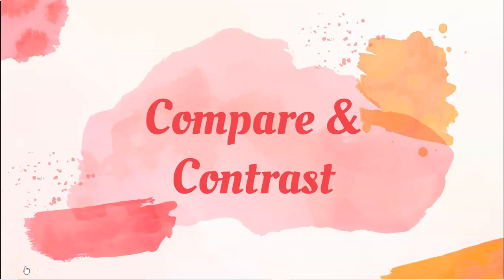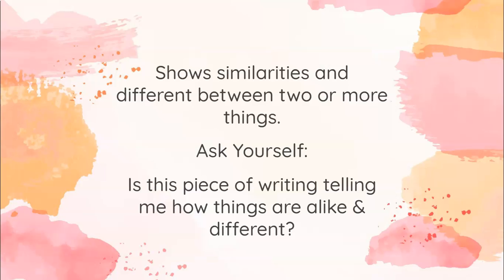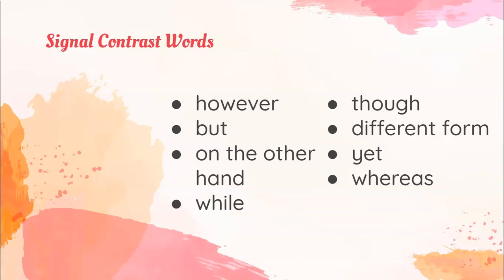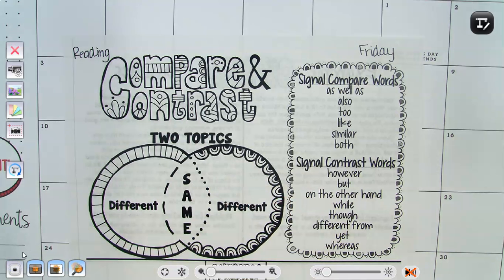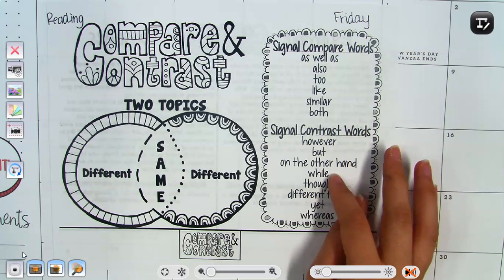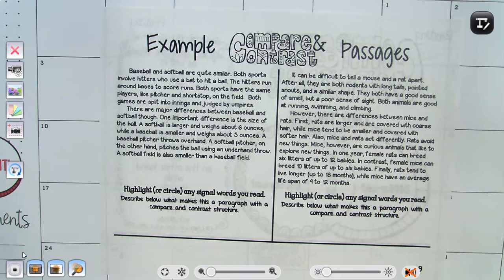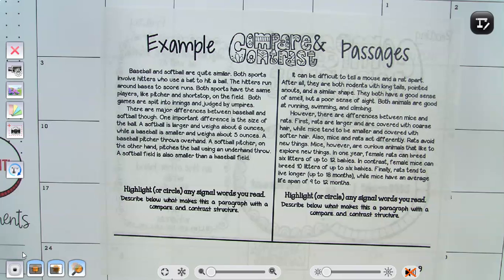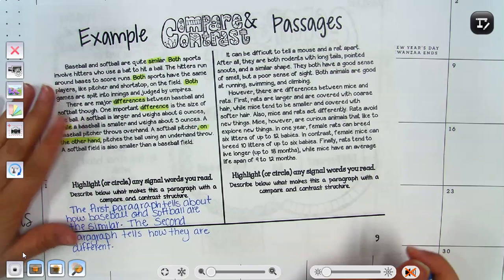Compare & Contrast Text Structure